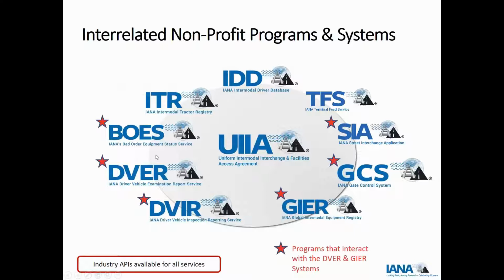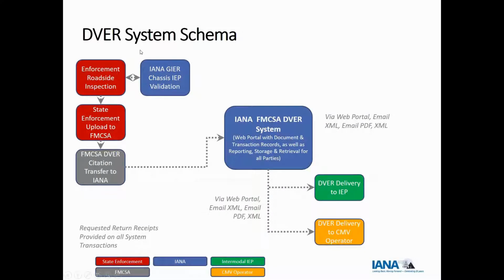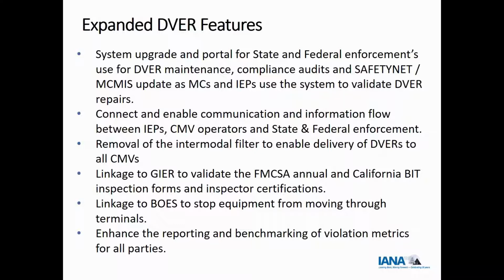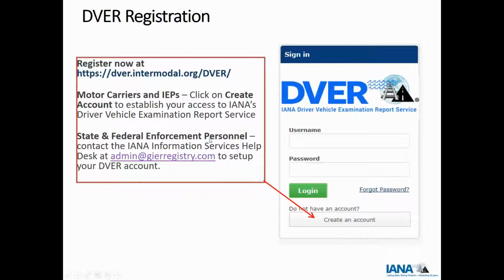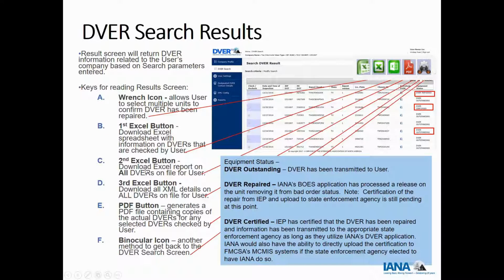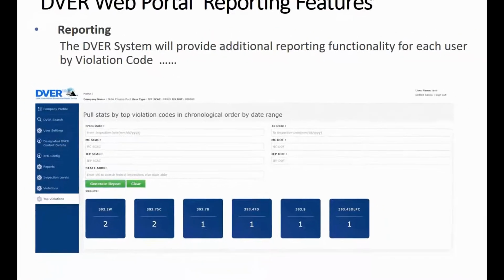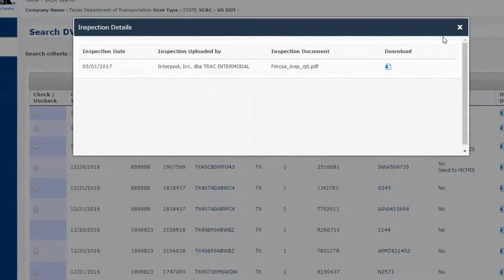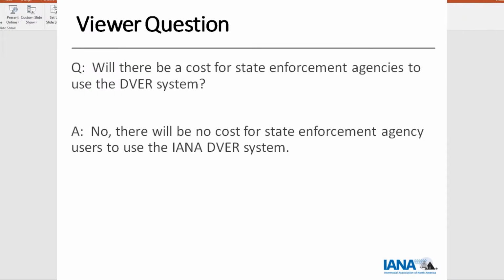Overview of DVER Application and Enhancements — Roadside Enforcement Personnel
IANA’s Driver Vehicle Examination Report Service (DVER) provides Intermodal Equipment Providers (IEPs) and Motor Carriers (MC) with paperless DVER access, retrieval and storage to assist with roadability compliance requirements. As a DVER subscriber, Motor Carriers and Intermodal Equipment Providers will receive a copy of any DVER associated with US DOT Number should your driver neglect to supply a copy to you. DVER delivery is available via e-mail, XML or via API.